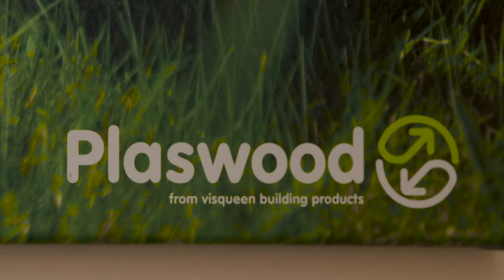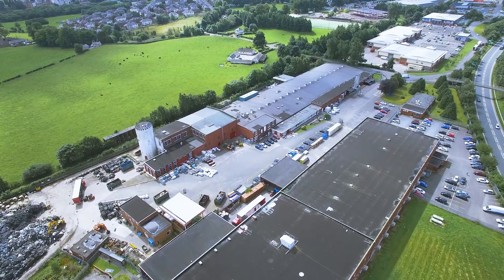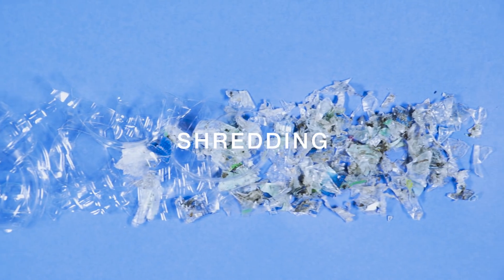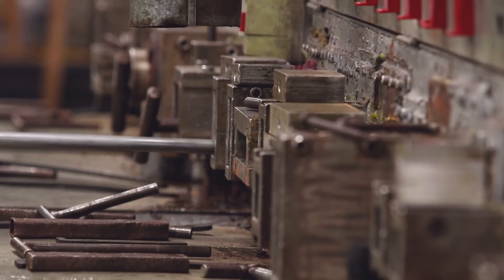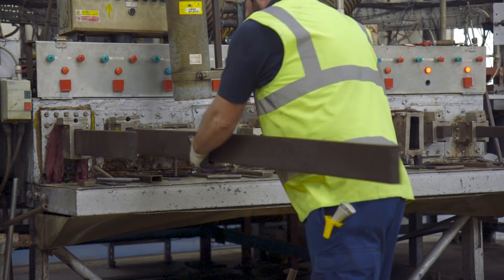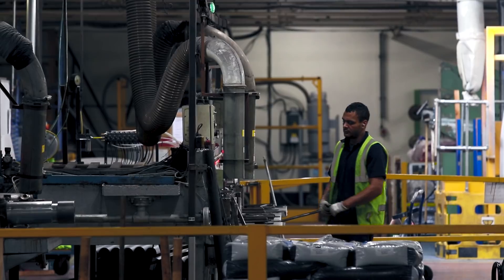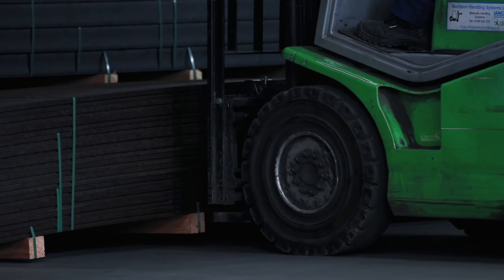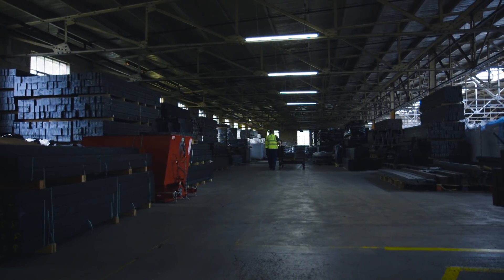Bottle to Boat - Part 2 - Plaswood I Hubbub Campaigns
Follow the journey as we build the world's first recycled plastic boat and launch PlasticFishing to help clean plastic litter from waterways.

BOTTLE TO BOAT - PART 2 - PLASWOOD or 'Plastic Wood'

Litter is an increasing issue in London’s Docklands and by 2050 there will be more plastic than fish in the sea. To tackle this issue we have made 'Poly-Mer', the world’s first recycled plastic boat made from 99% recycled plastic waste.

The boat has been constructed using the skills and resources of a wide range of organisations within the UK. Plastic bottles were collected at the London Ride event with support from Buxton Water. The bottles were taken to the Plaswood site in Scotland where they were mixed with plastic agricultural waste and turned into plastic sheets and lumber.

‘Plaswood’ is manufactured from 100% recycled plastics and is a hybrid composite material, which combines plastic and wood, making it very cost-effective. This is the first time it has been used for this purpose

Poly-Mer is part of a new wave of PlasticFishing trips that will take place in and around London's Docklands to fish plastic out of the river. The collected plastics will be used to make more boats creating a growing flotilla that will help clean our waterways whilst reminding people that plastic does have a value.

PART 4: THE BOAT LAUNCH (tune in on Monday)